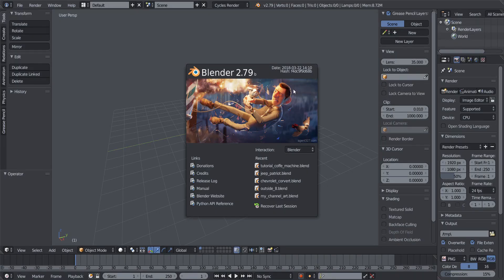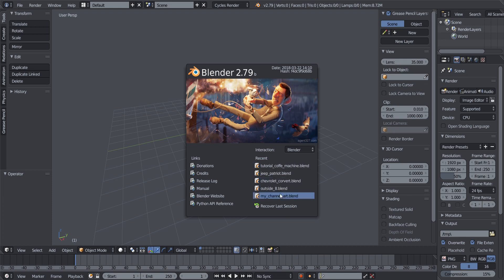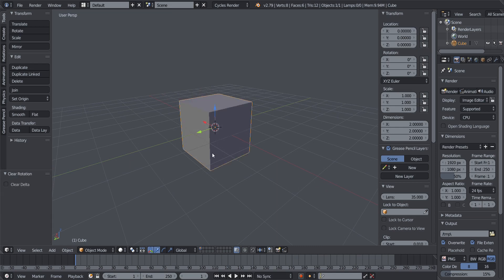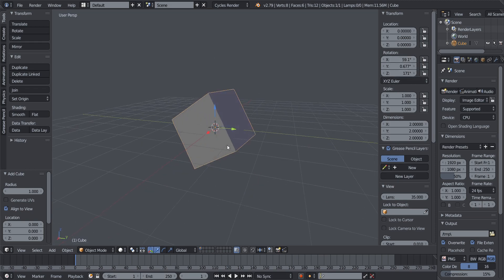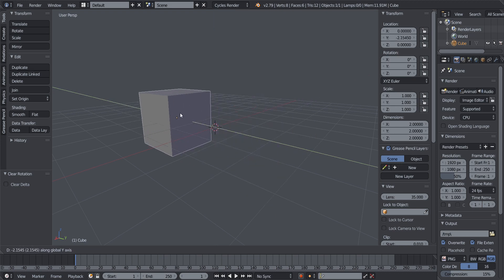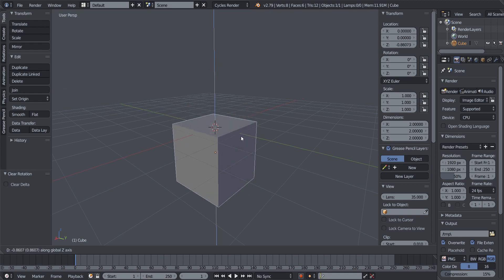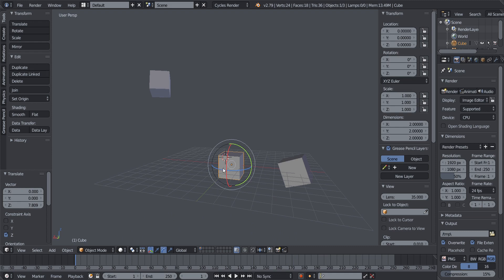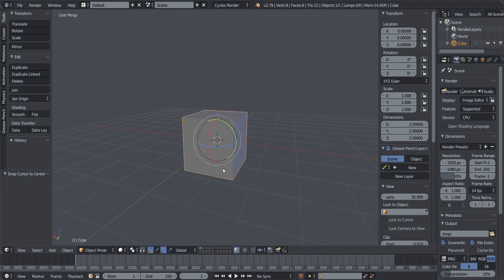Blender Beginner Series Part - 1 (Navigating Blender)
This is the first part of my blender beginners series, and since the version 2.8 is going to be releasing soon, I am not going to get into too much details in the 2.79 as the 2.8 seems to be very different in most ways compared to the 2.79.